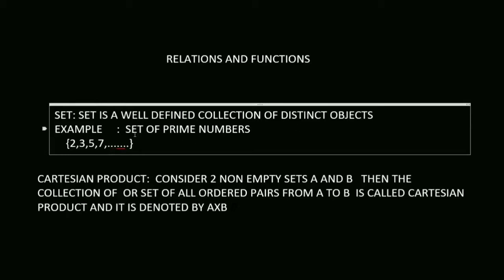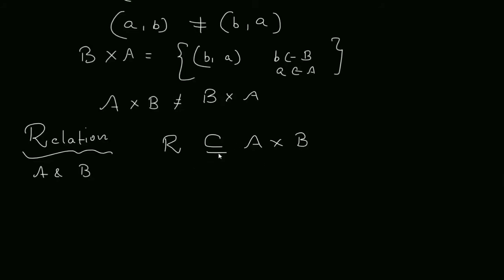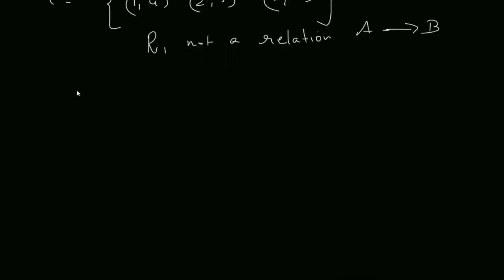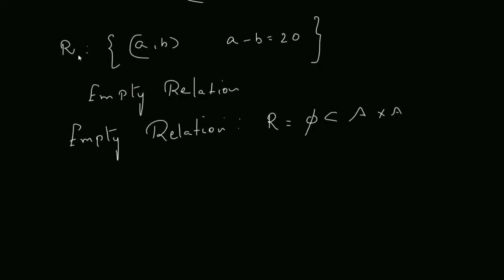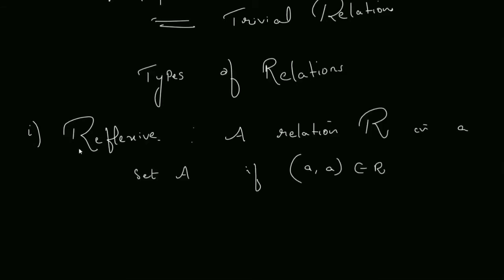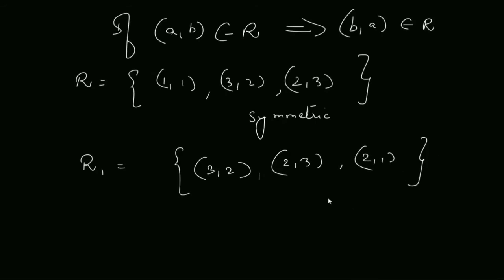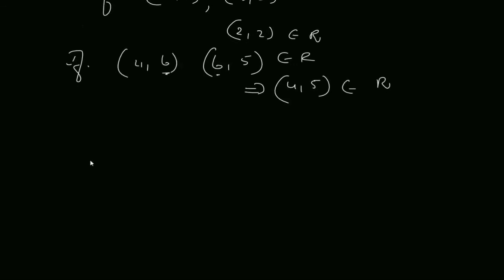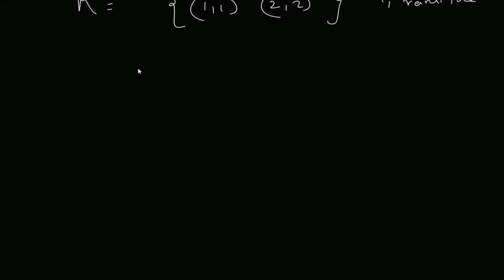RELATIONS AND FUNCTIONS CONCEPT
CONCEPT OF RELATIONS  TYPES OF RELATIONS